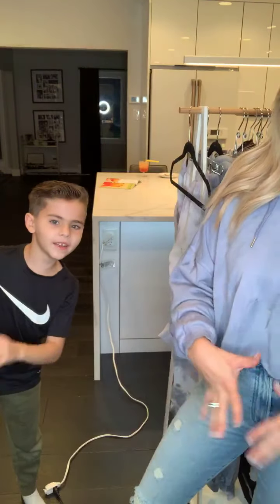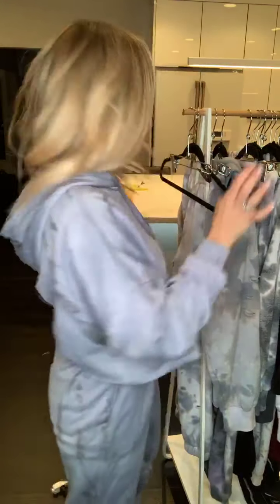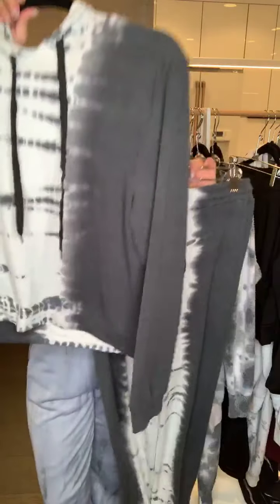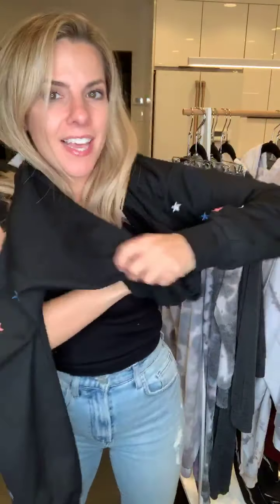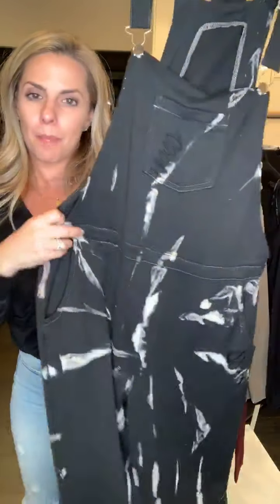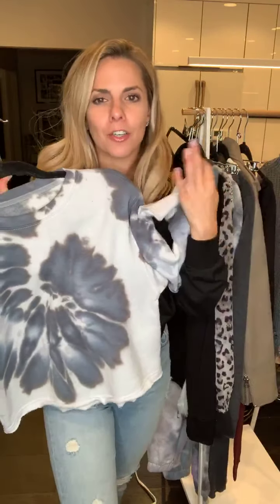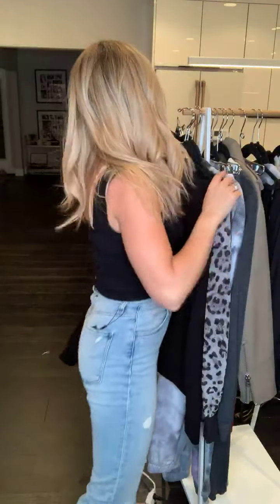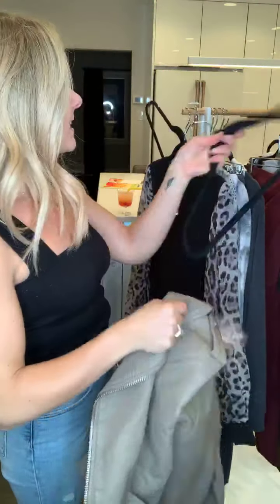Sweata weatha is OFFICIALLY here 🙌🏻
Sweata weatha is OFFICIALLY here 🙌🏻 and you know what that means, lots of sweaters are in!

I’ve got sweaters, tie dye (yep, it’s not going anywhere) and sets. Lots and lots of sets!

...and NEW SIX FIFTY!

See something you love? Shop online and instore!
Sanitystyle.com

Xo
Isabel